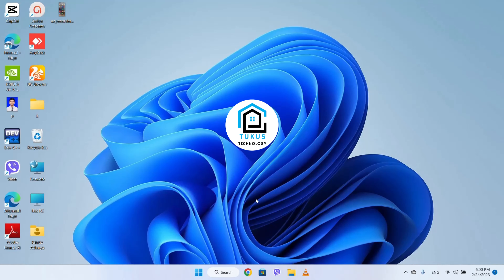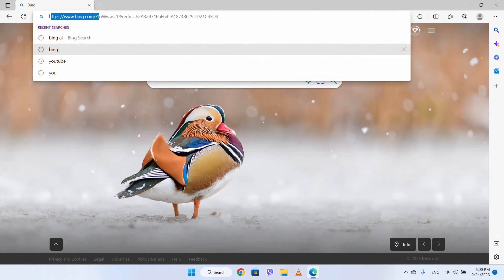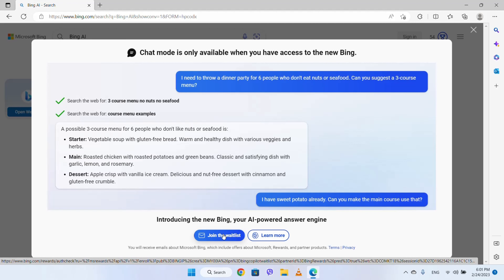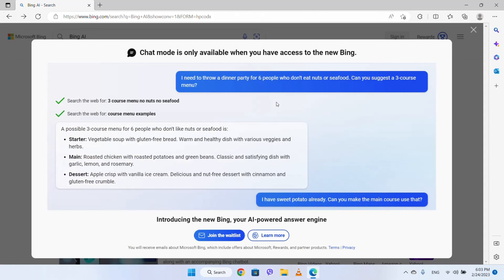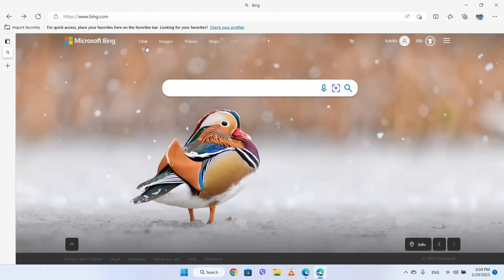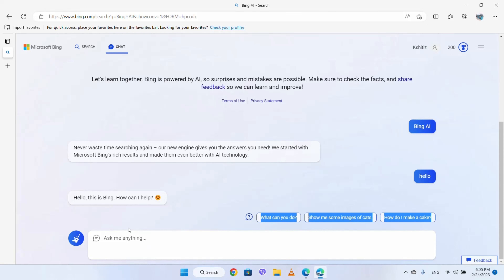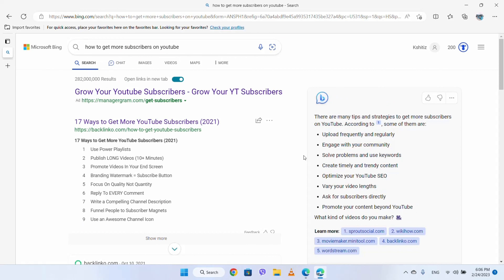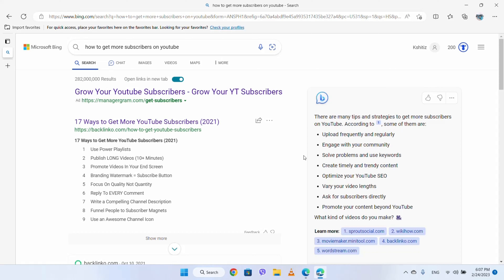How To Use New Bing AI Chat Mode in Nepal | How To Access ChatGPT in Bing Search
Hello everyone, In this video I will show you how you can use chat mode in Bing from Nepal. After watching this short tutorial you can activate microsoft's bing chat mode. This video is about how to get bing chat mode in edge browser.

How To Use New Bing AI Chat Mode in Nepal | Access ChatGPT in Bing Search

Covered Topics:
artificial intelligence
bing chat
microsoft edge
how to use new bing
how to use new bing ai
how to use new chat mode in bing
how to use chatgpt in bing
bing new ai chatbot
bing new ai search
how to use new bing ai chat mode in nepal
how to access chatgpt in bing
how to access chatgpt in nepal
how to get bing ai faster
how to get access to bing ai
how to get new bing ai
how to access bing chat
new bing
how to access new bing
tukus technology
chatgpt in bing
chatgpt in edge
microsoft bing
microsoft edge
chatgpt
bing ai chat
nepal